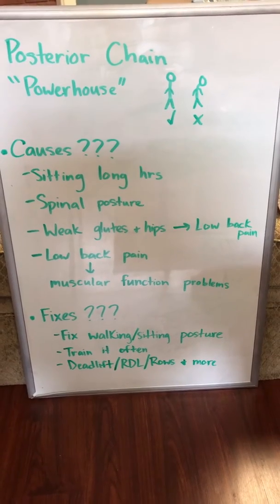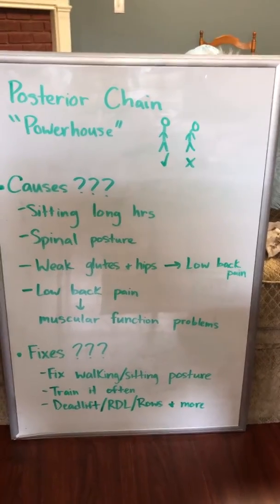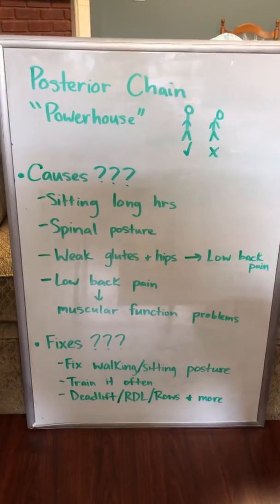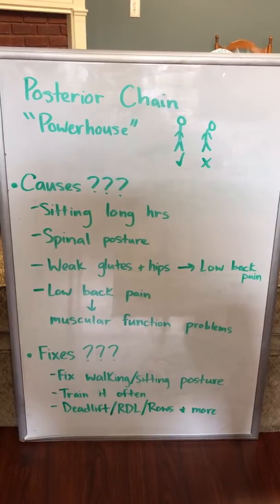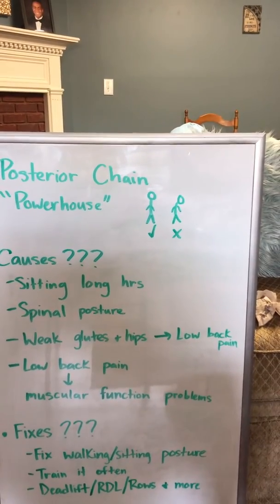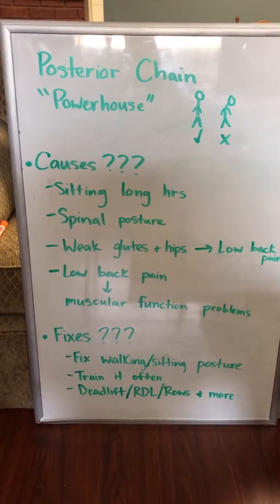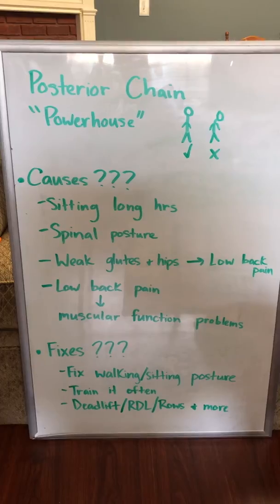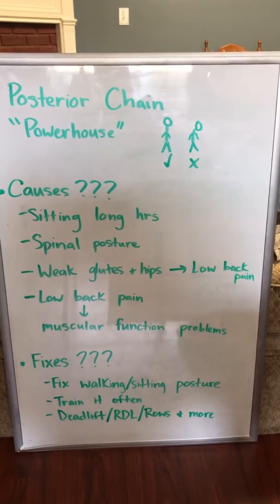Posterior Chain-Importance, Injury Causes & Preventitives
Causes of injury and irritation
Ways to fix and prevent posterior chain issues and injuries